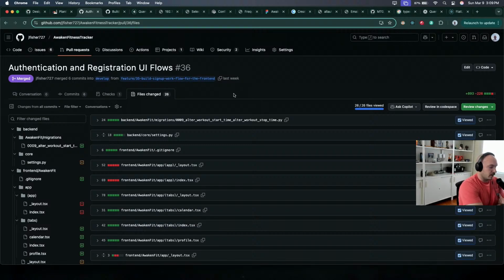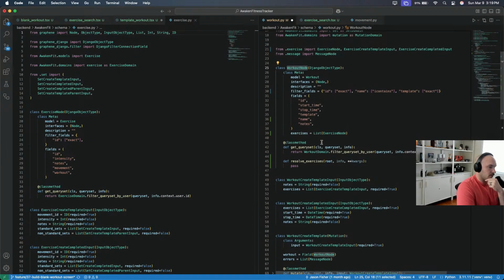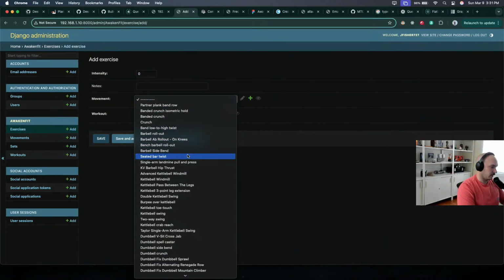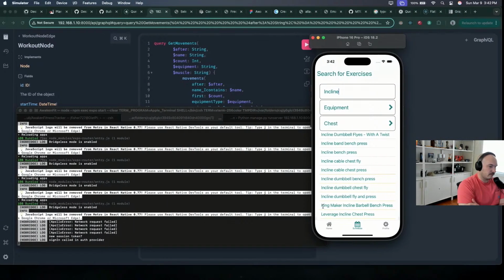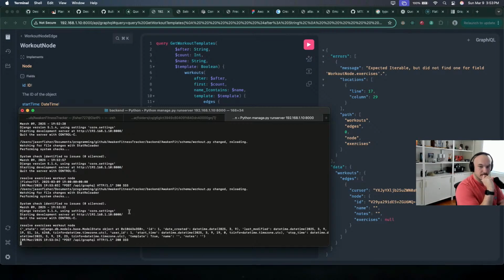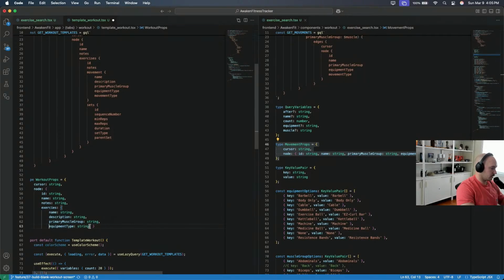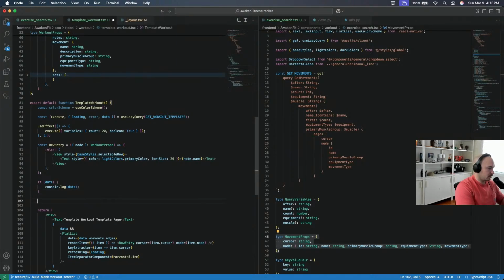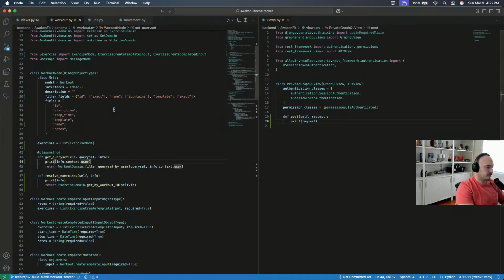Week 8 Fitness Tracker App - Building the Workout Tracker !discord !repo !twitch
Going to be reviewing the work completed since last week and building more React Native views, mainly focused on building the views necessary for creating and tracking a workout.